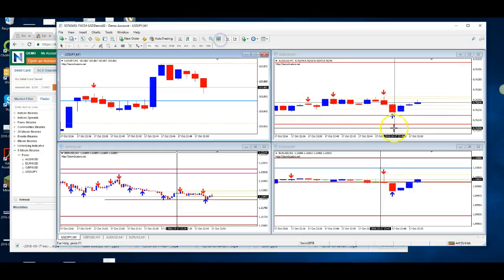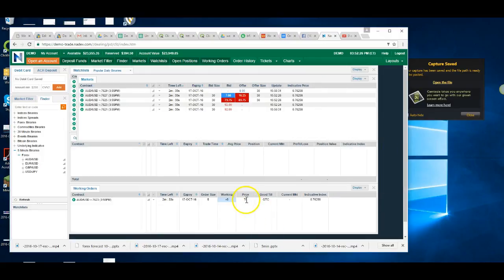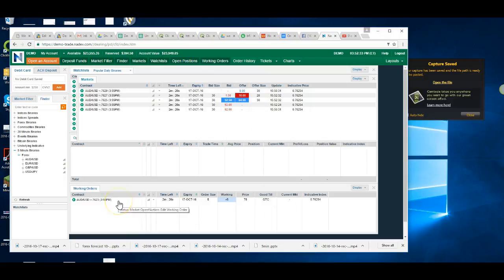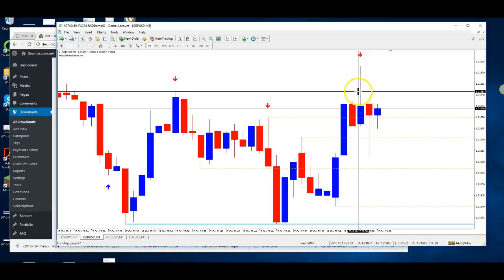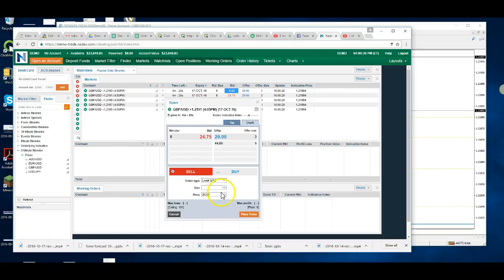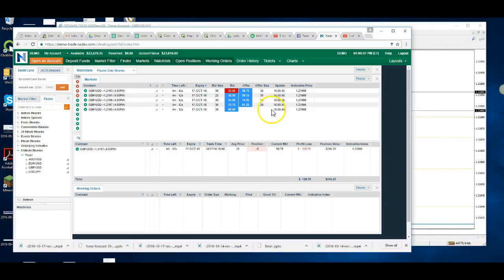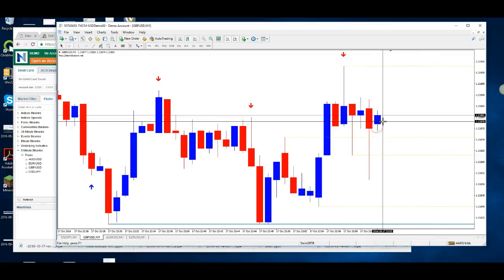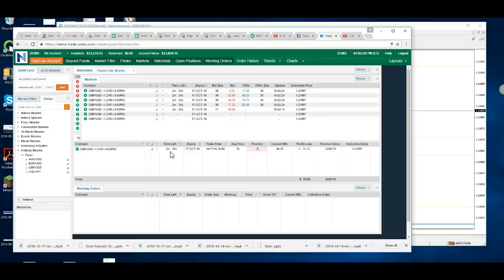5 min $125 win dexindicators.net 10-17-16 16:00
Register for the Next Live Trading Webinar